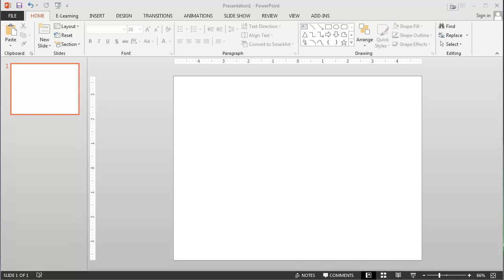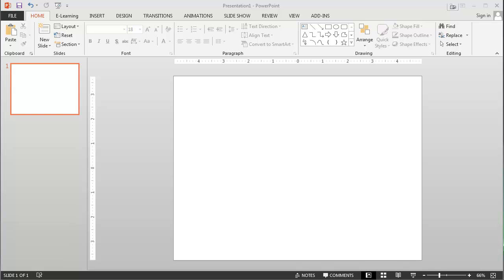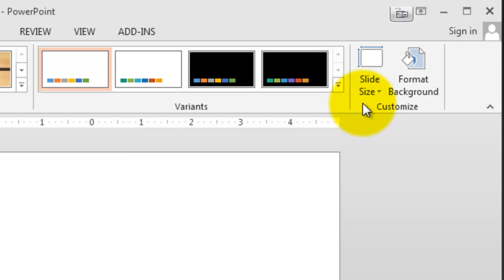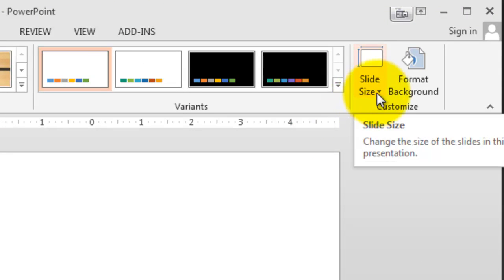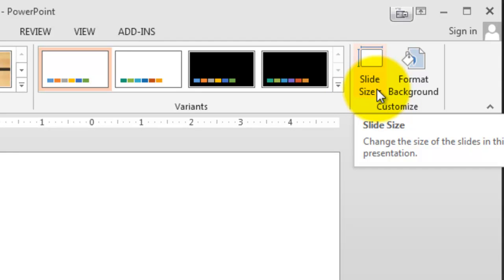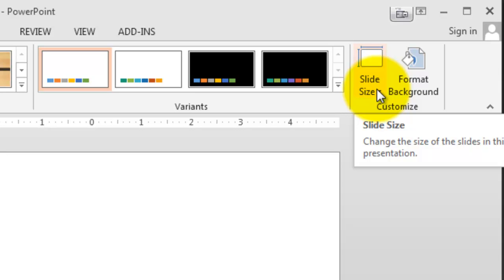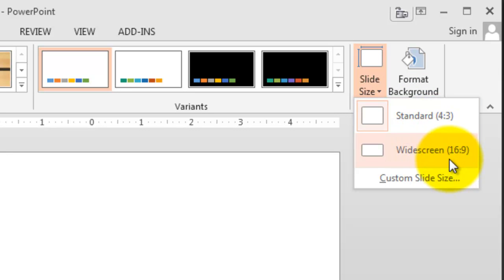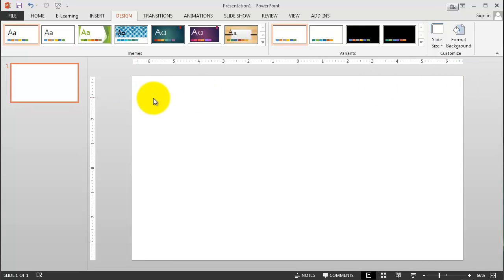Change Slide Aspect Ratio PowerPoint 2013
A quick tutorial on how to change the aspect ratio of your slides in PowerPoint 2013.